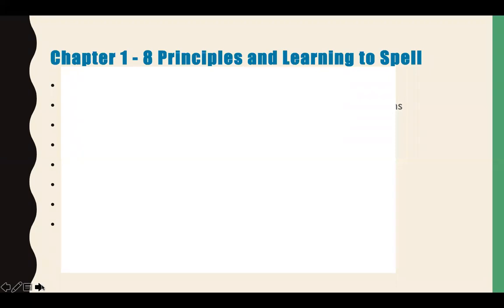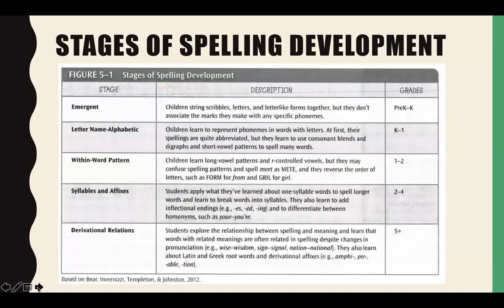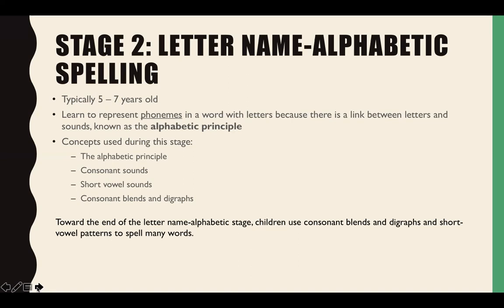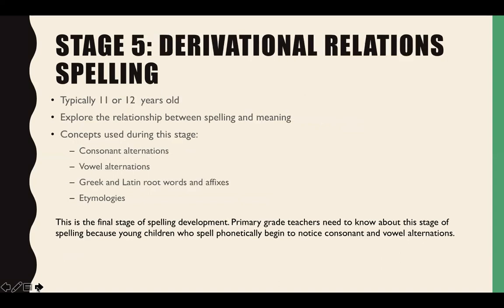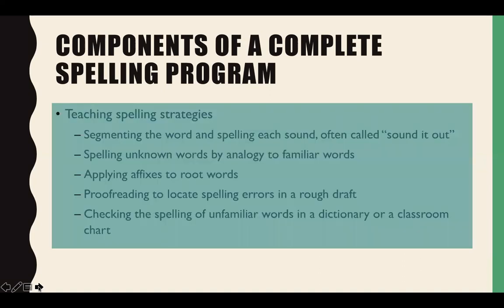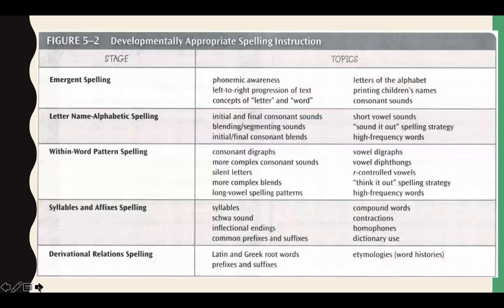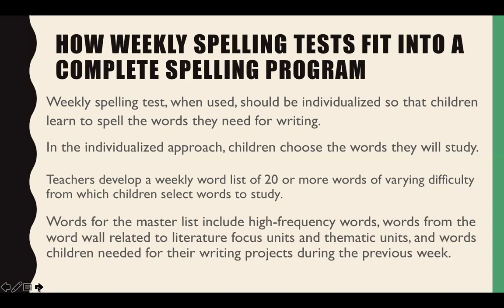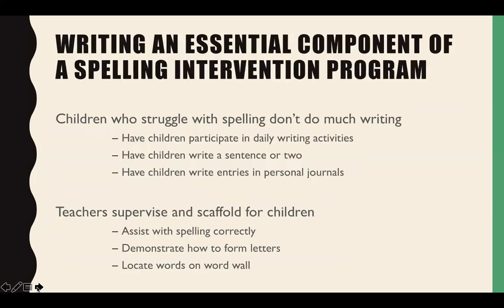Learning to Spell